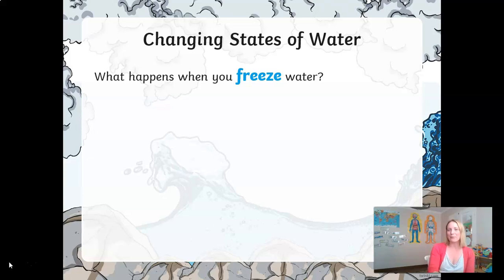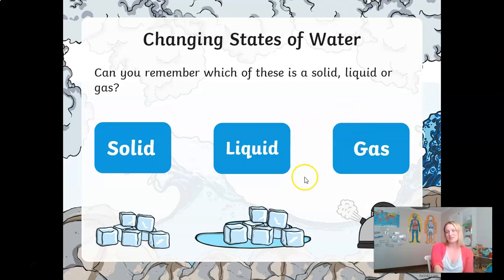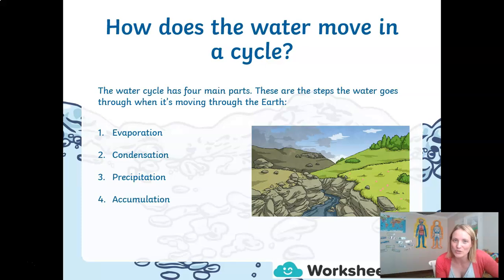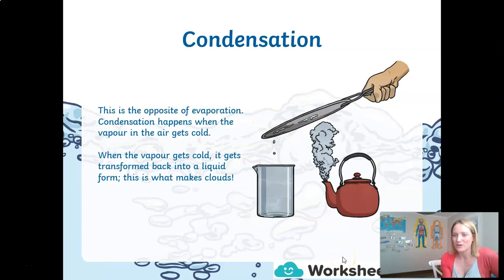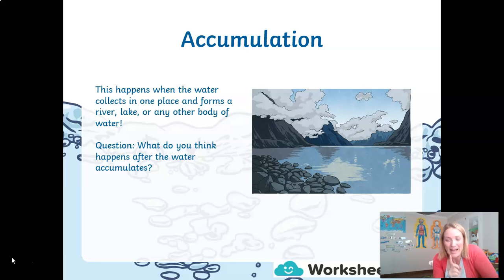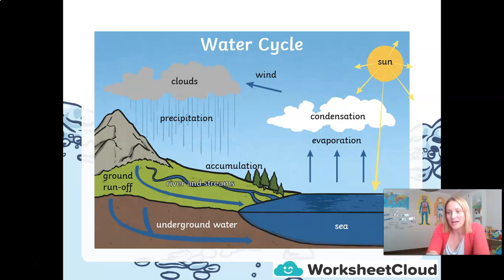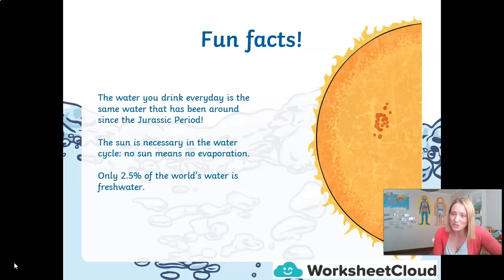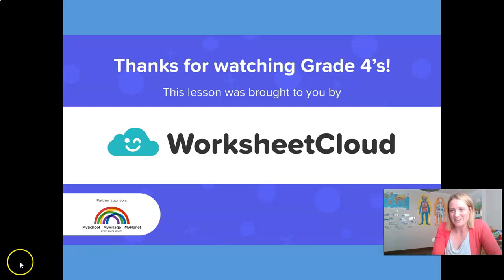Grade 4 - Natural Sciences - The Water Cycle / WorksheetCloud Online Lesson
In this Grade 4 Natural Sciences video lesson we will be teaching you about The Water Cycle.